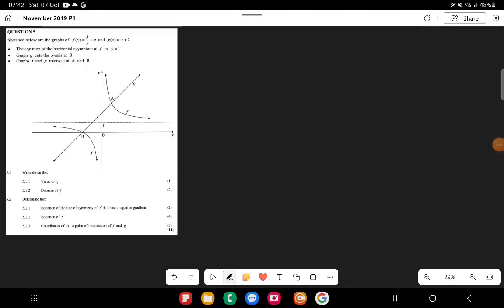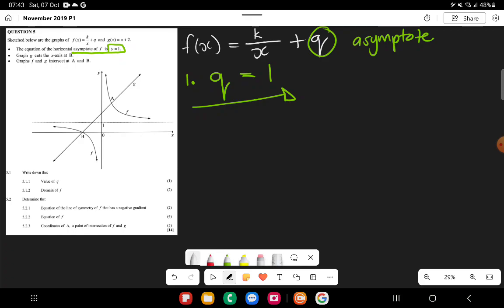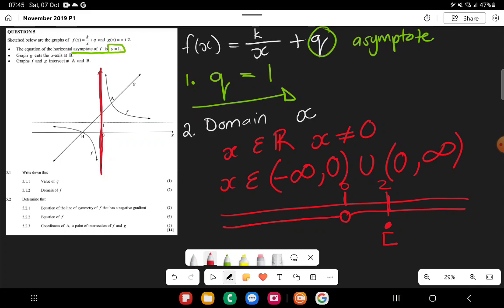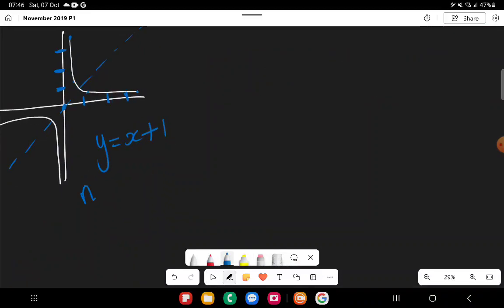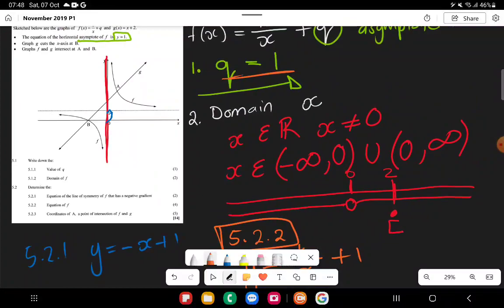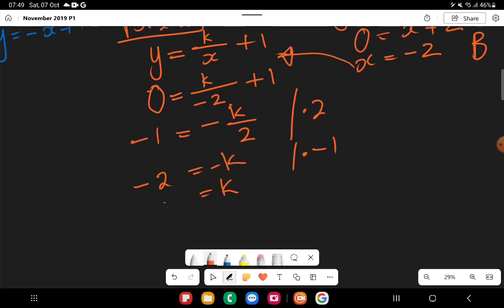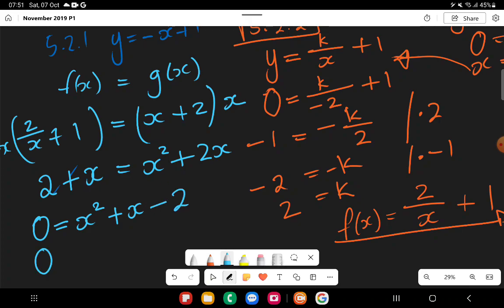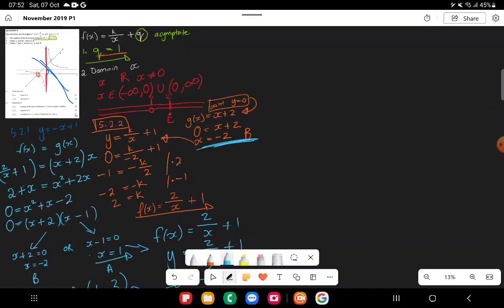Nov 19 P1 Q5